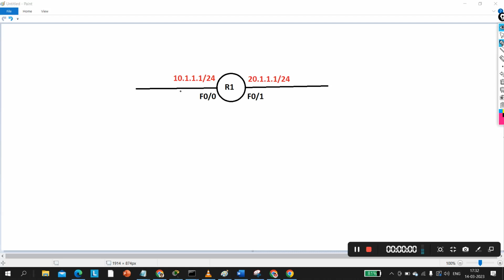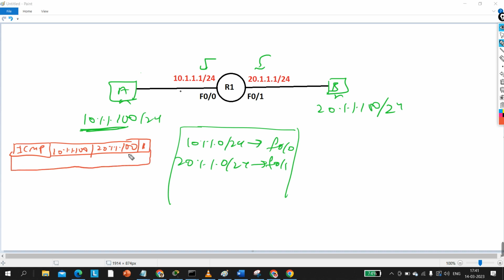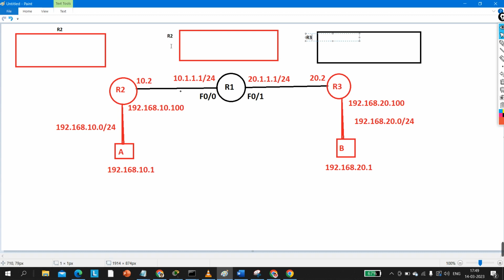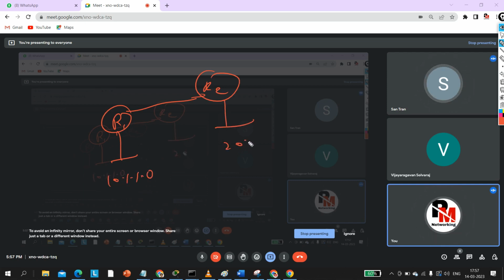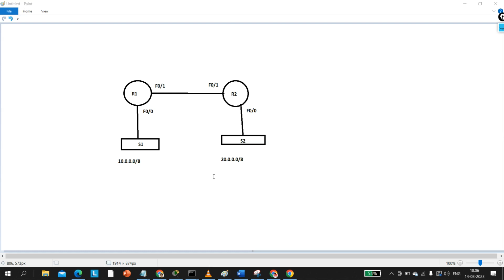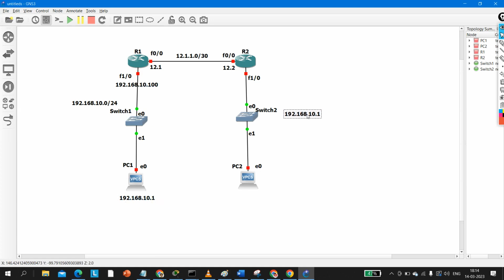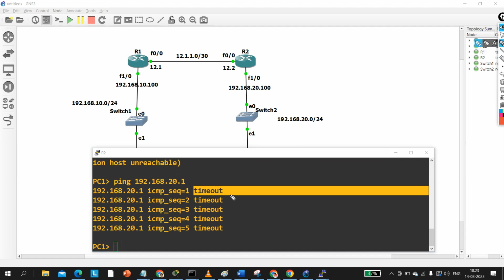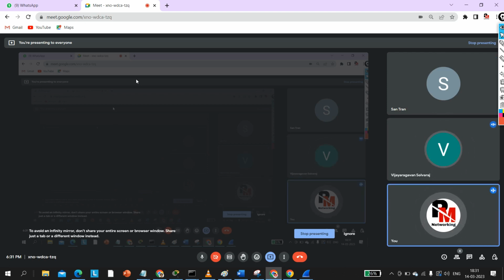How Router Works | Basic Networking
How Router Works